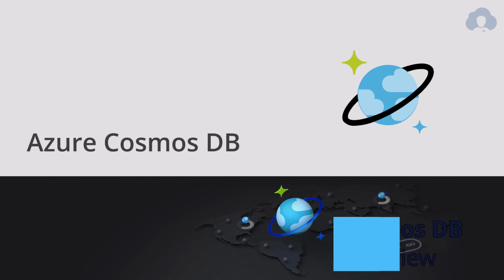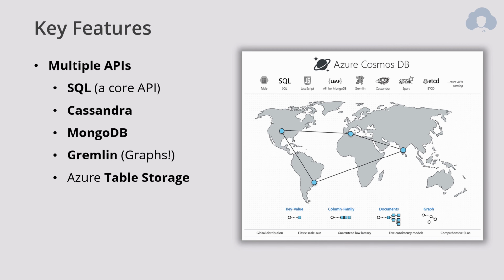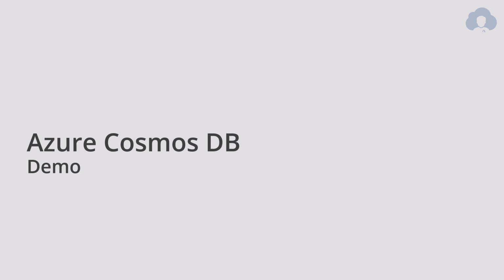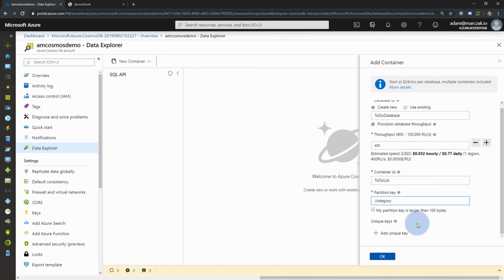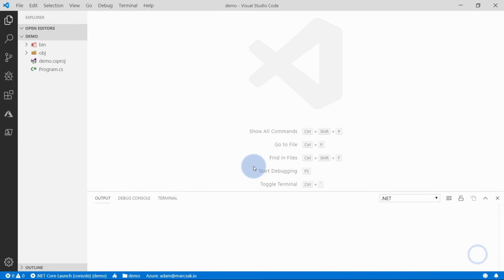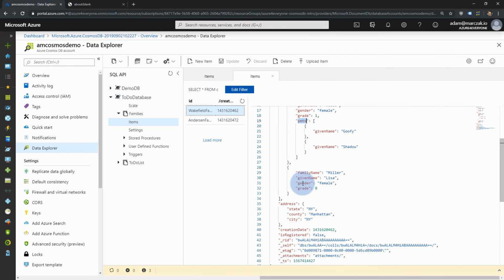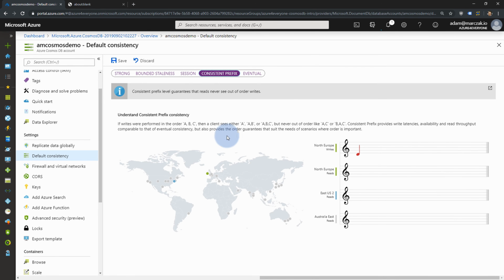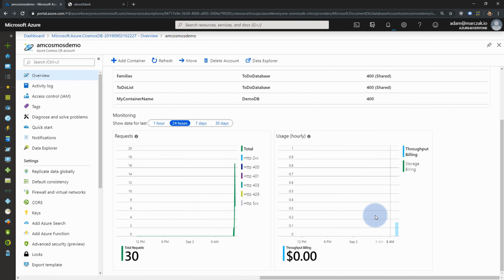Azure Cosmos DB Tutorial | Globally distributed NoSQL database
Azure Cosmos DB is globally distributed and highly responsive database in the cloud. With just few clicks you can get multi-regional distribution and redundancy with high availability of 99.999%.

In this episode I will cover basics of Cosmos DB with live demo of Portal Features and dotnet programming, but I also will explain most important features of Cosmos DB.

1. Check data factory docs
2. Build CRUD operations with VueJS, dotnet and Cosmos DB
3. Cosmos DB intro video series from Microsoft